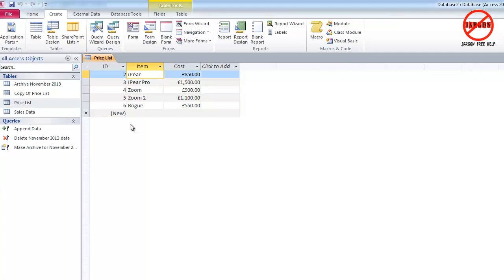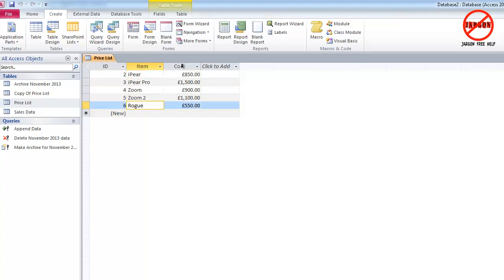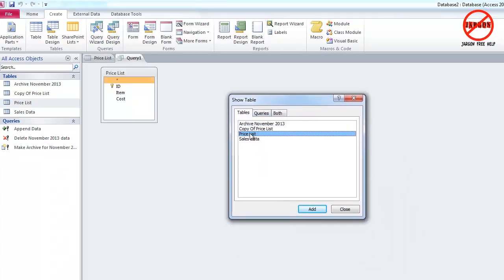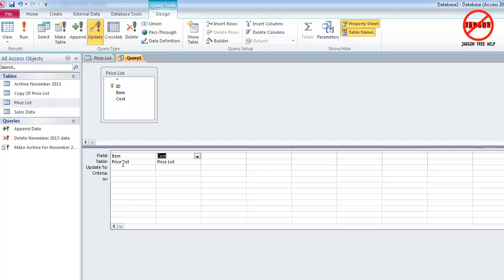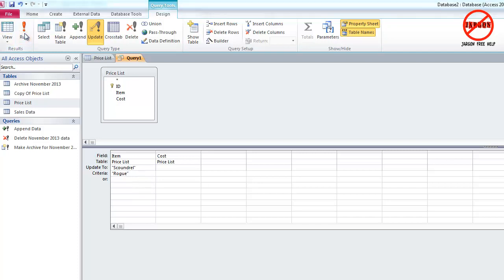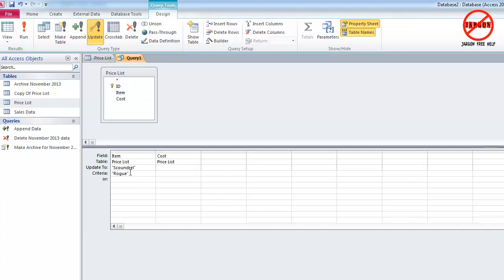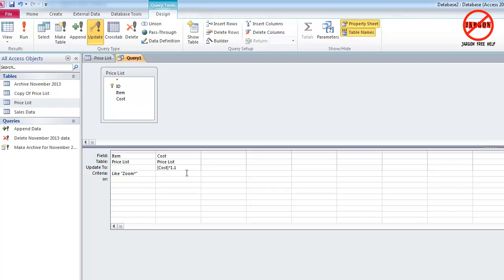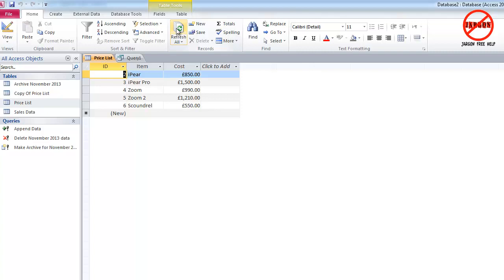Microsoft Access: How to Use the Update Query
Data in databases sometimes require updating, perhaps it is a product name that has changed and needs to be changed in many places or maybe it is a change to the system of stock codes, area codes or perhaps a change to costs of a specific product. In Microsoft Access you can do this using an update query. shows us how.